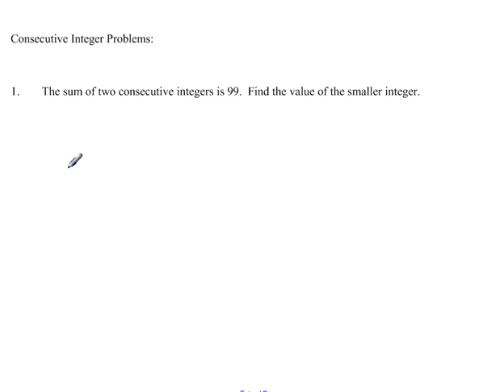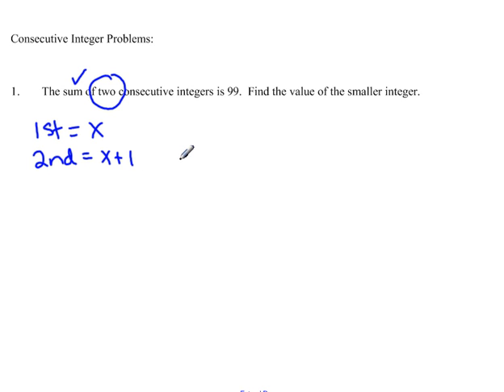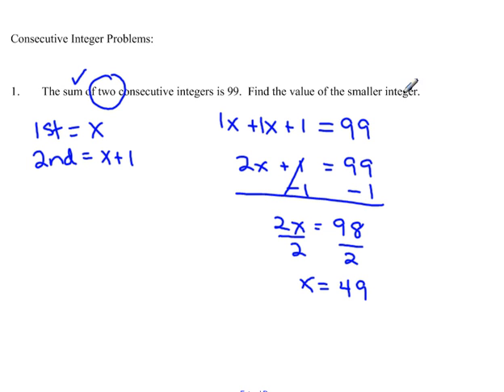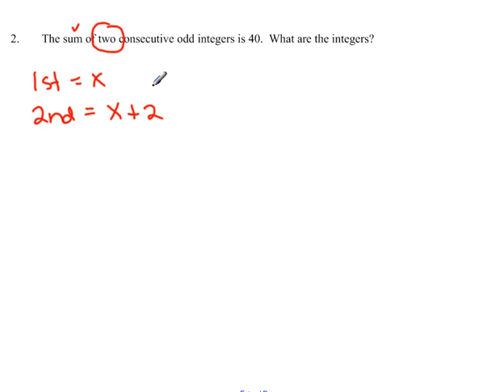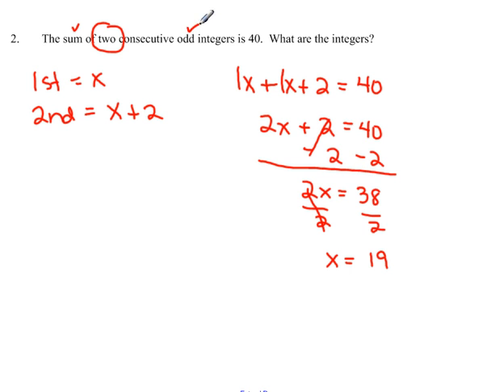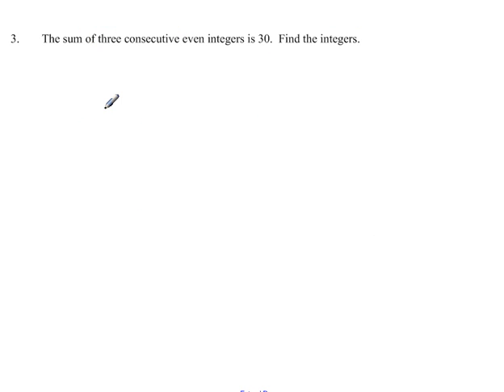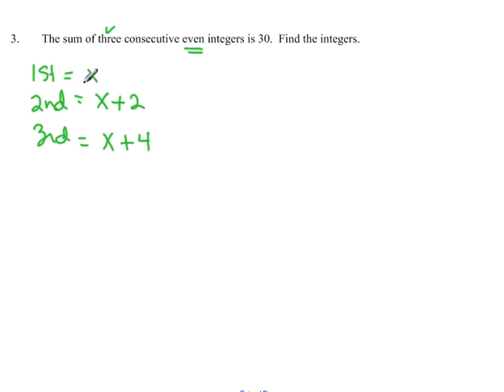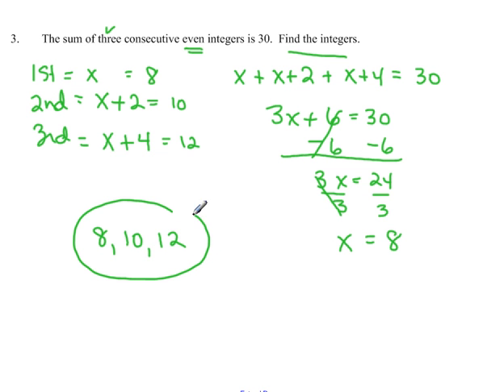Word Problems Integer